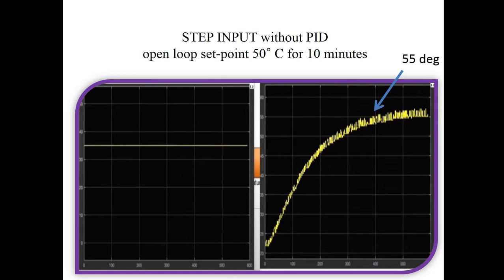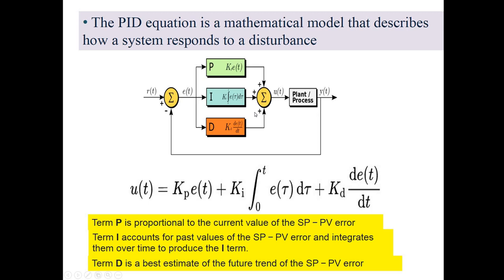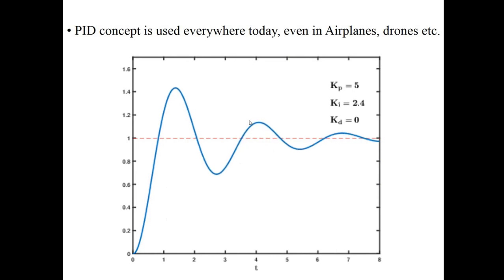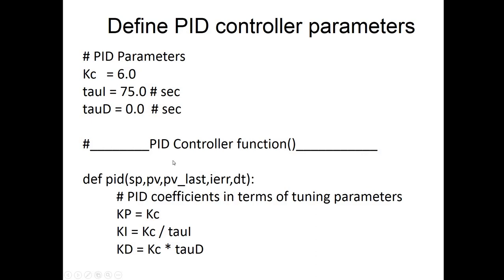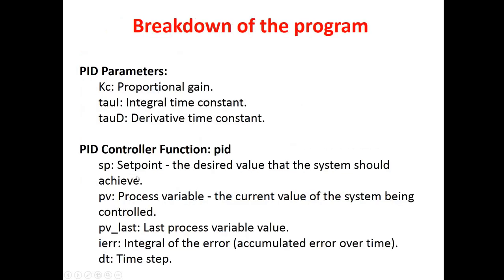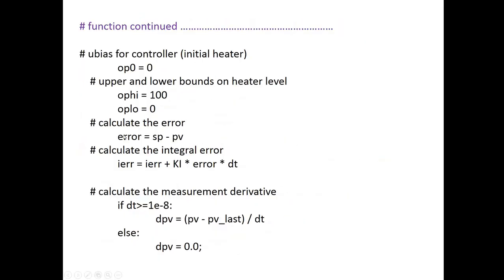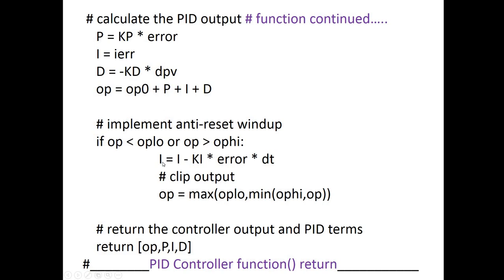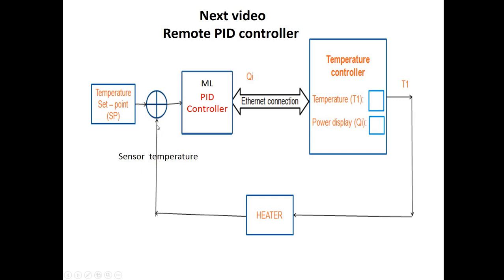What is a PID? PID basics for Datascience and Machine Learning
click on the below link to access:
1. python program
2. Instruction to install libraries to run the program on a standalone python version 3.8.10